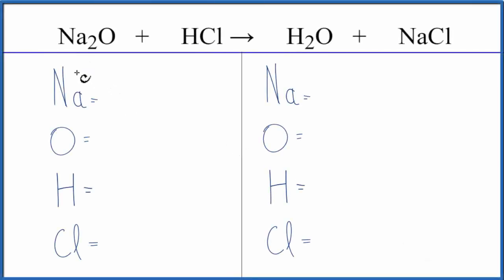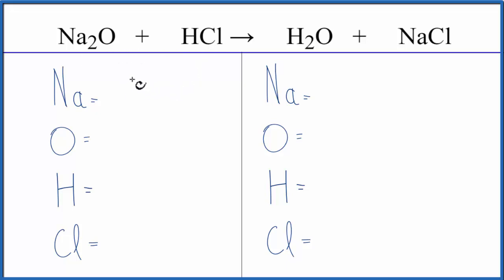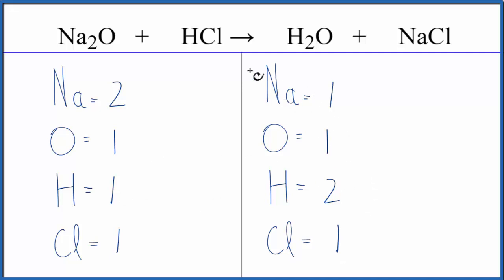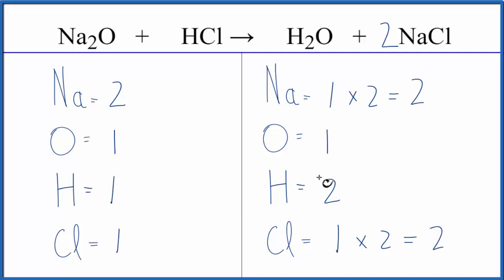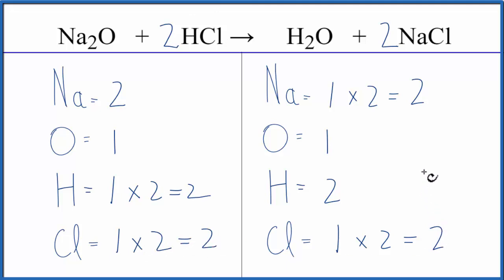How to Balance Na2O + HCl = H2O + NaCl (Sodium oxide + Hydrochloric acid)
In this video we'll balance the equation Na2O + HCl = H2O + NaCl and provide the correct coefficients for each compound.

To balance Na2O + HCl = H2O + NaCl you'll need to be sure to count all of atoms on each side of the chemical equation.

Once you know how many of each type of atom you can only change the coefficients (the numbers in front of atoms or compounds) to balance the equation for Sodium oxide + Hydrochloric acid.